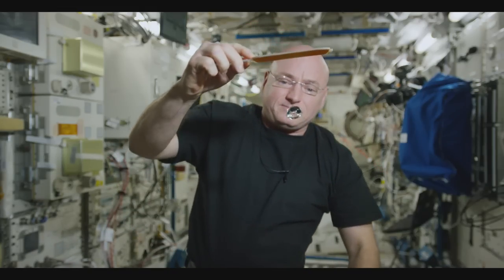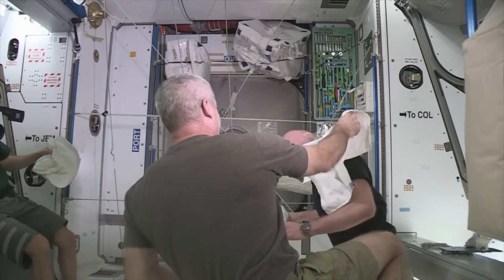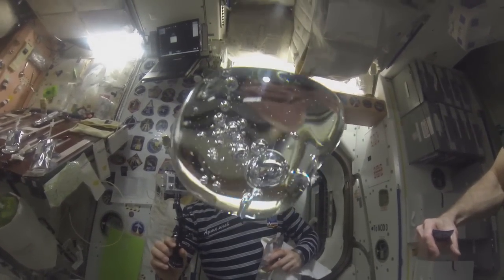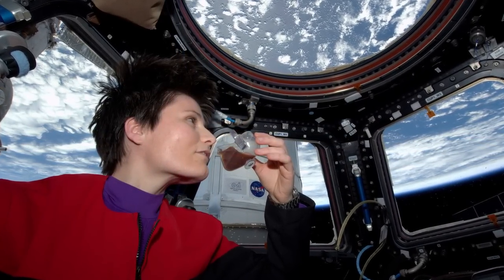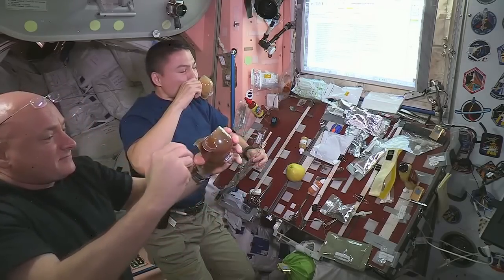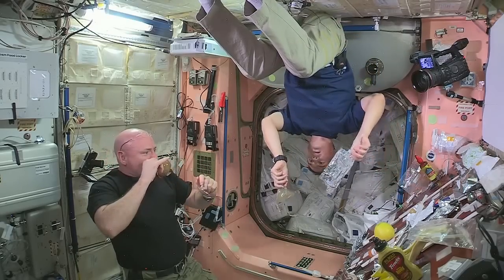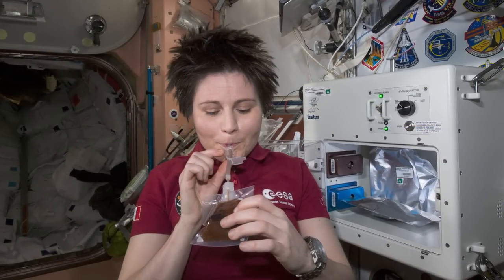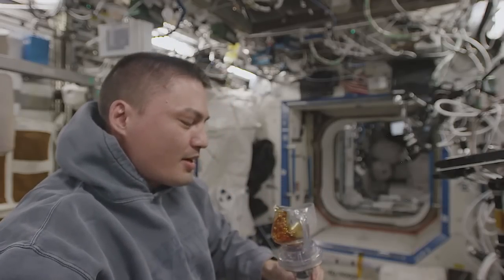Space Coffee Cup: Capillary Flow Driven Fluids in Space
Interested in learning more about how fluids react in Space? In this video, Professor Mark Weislogel, and Dr. Marshall Porterfield will discuss the Space Coffee Cup and Capillary Flow Driven Fluids in space.